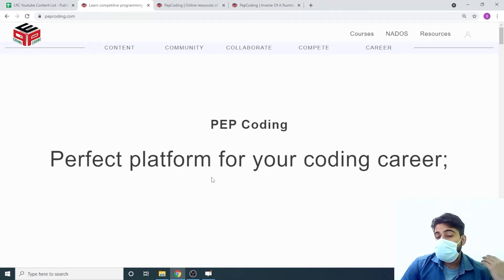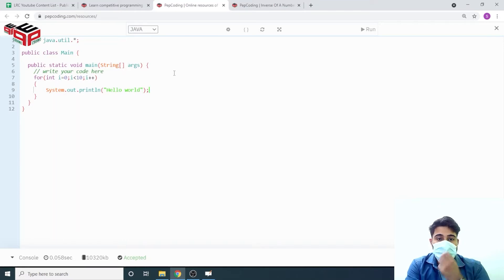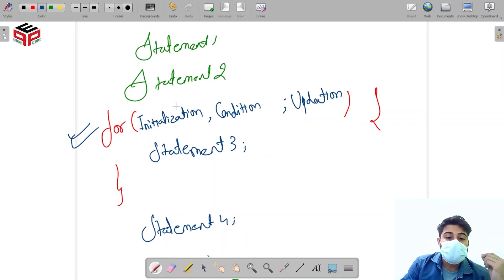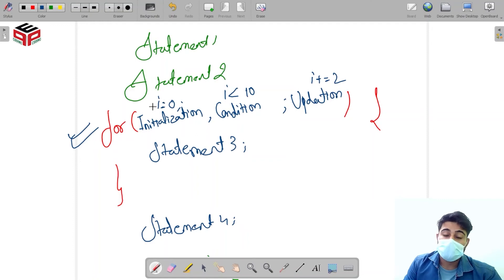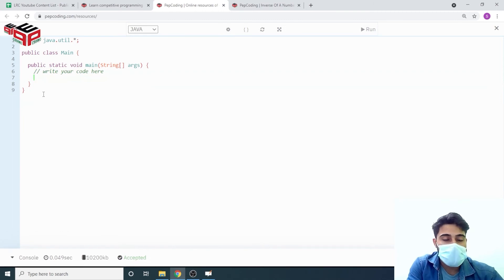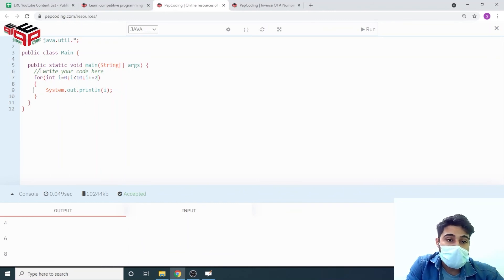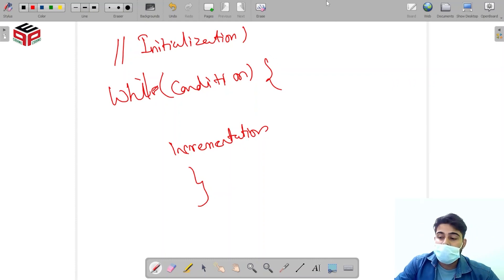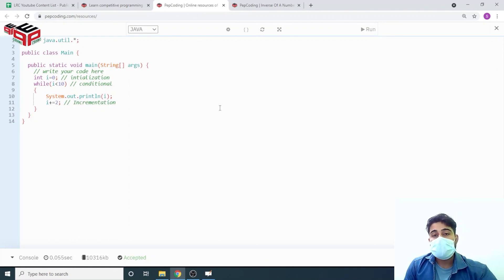Loops | Module : Getting Started | In English | Java | Video_5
In this video we are going to learn about Loops.
Loops are used to perform block of statements repeatedly. They are executed till the condition holds true.
There are 4 types of loops out of which we discussed in this video - for and while.

Video Name:

Loops

Topic